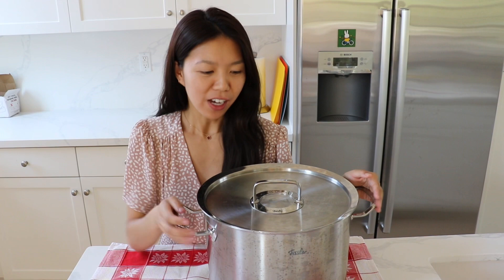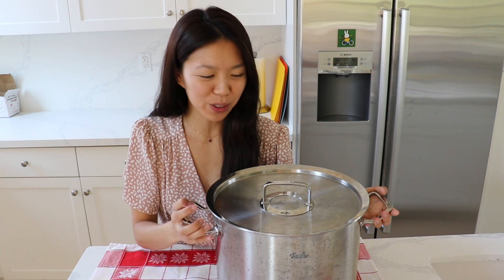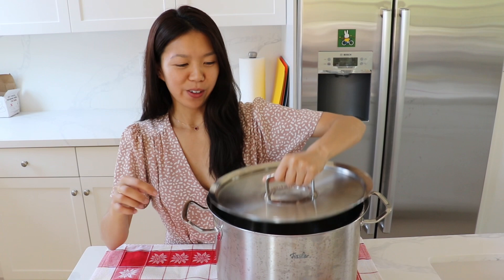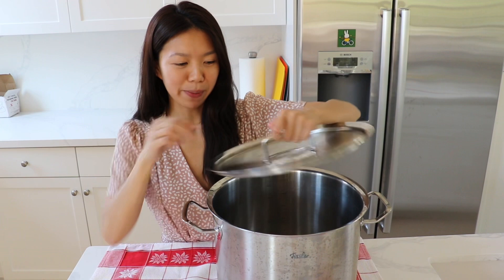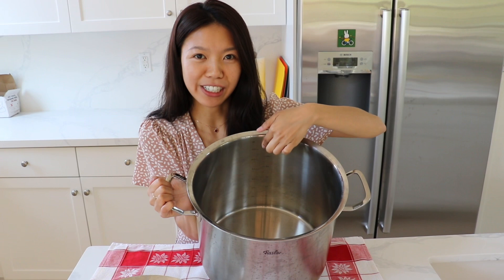Premium Stainless Steel High Stock Pot 14L | Fissler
Fissler Pot